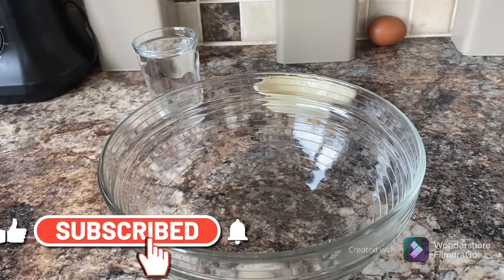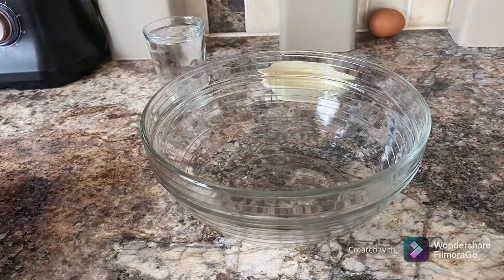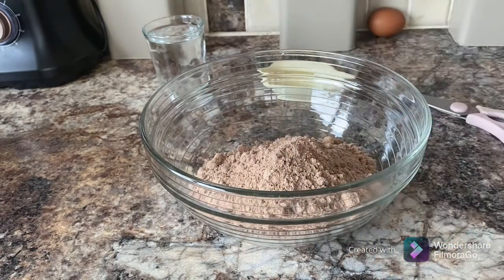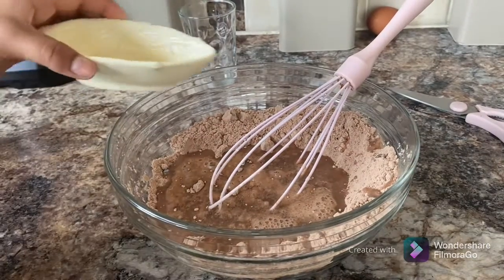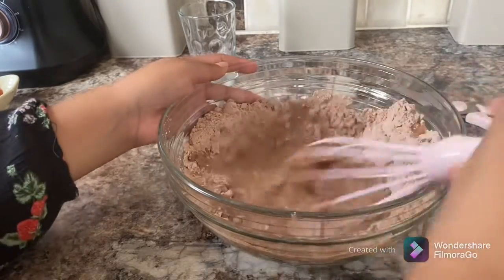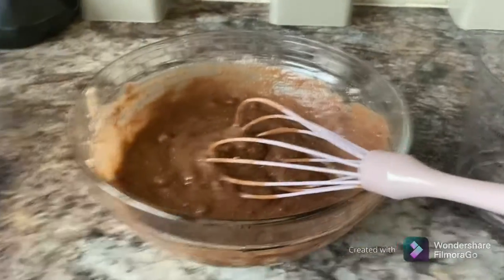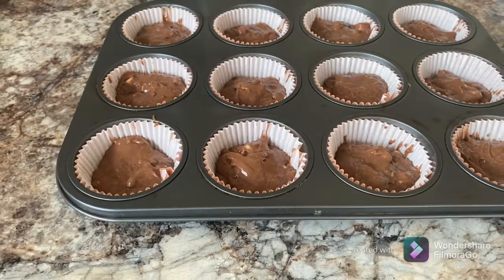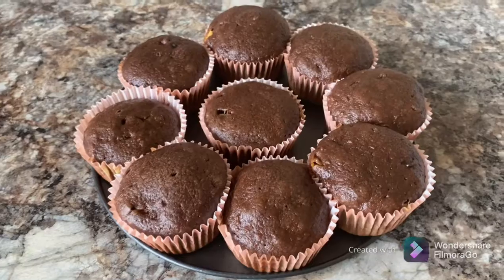Chocolate chunk muffins {NK}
Hope you enjoyed making muffins with us .